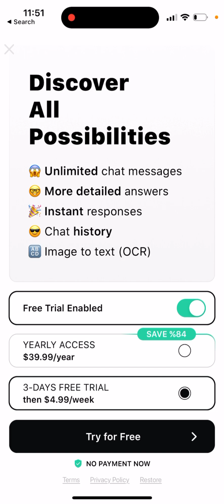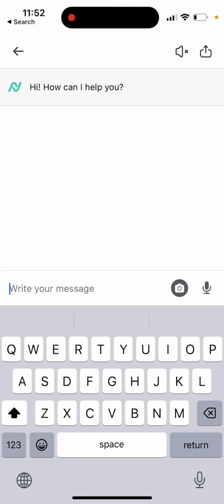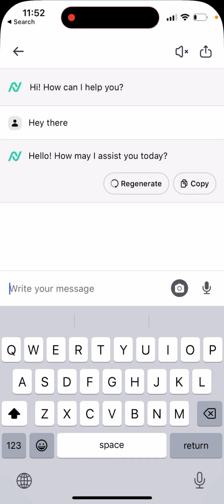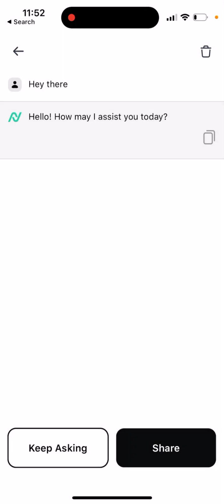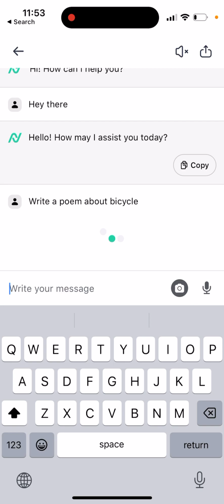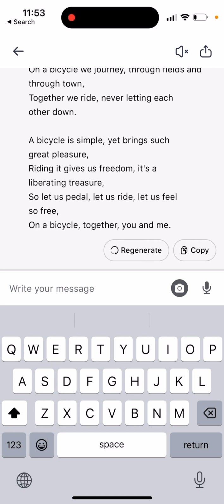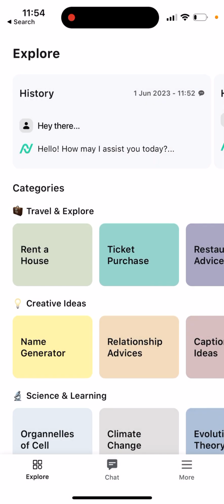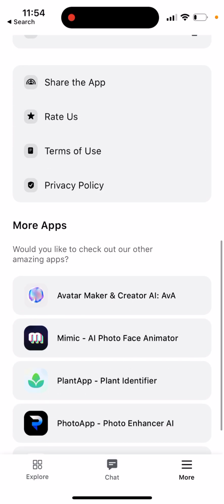NOVA AI app - how it works?